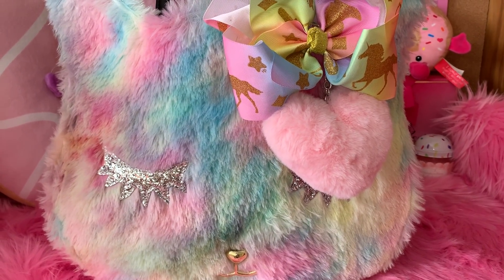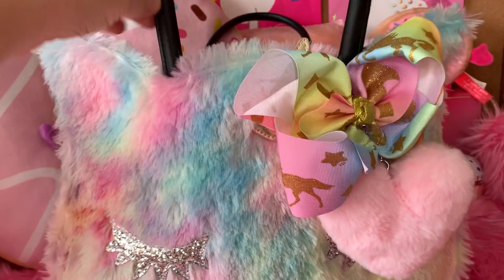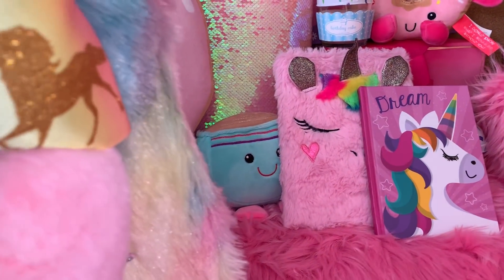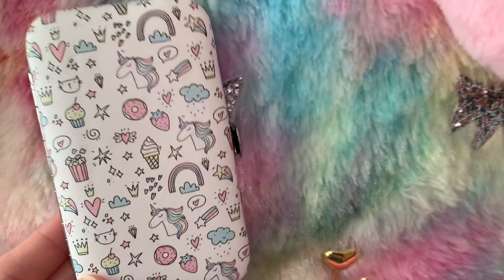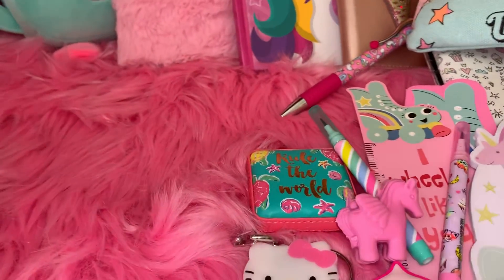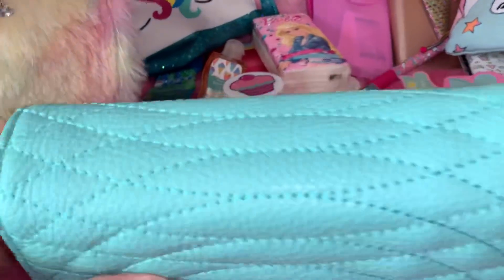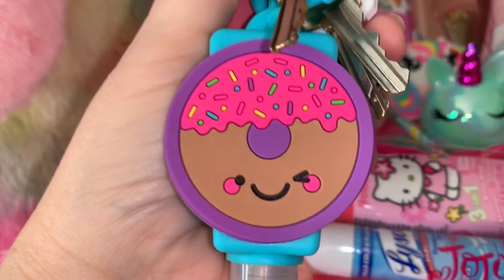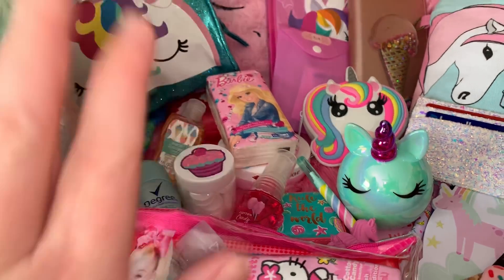What’s in my Cotton Candy Betsey Johnson purse 👛 🦄💕💛💚💜💗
What’s in my purse, What’s in my bag, What’s in my tote, What’s in my Betsey Johnson purse, Betsey Johnson, Unicorn Purse, Cotton Candy Purse, Unikitty purse, Caticorn purse 👛 🦄💗❤️💜💚💛